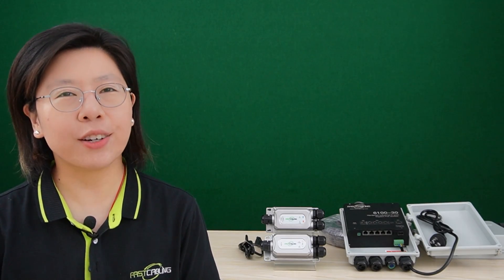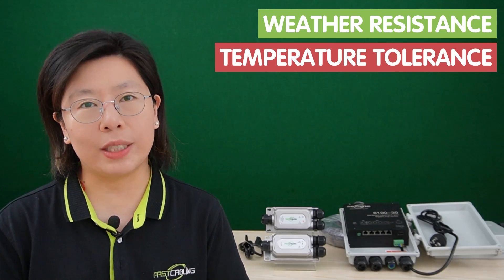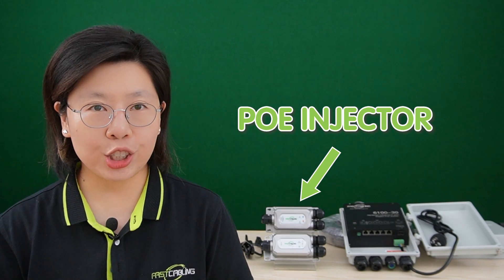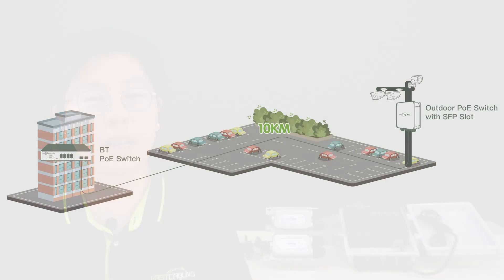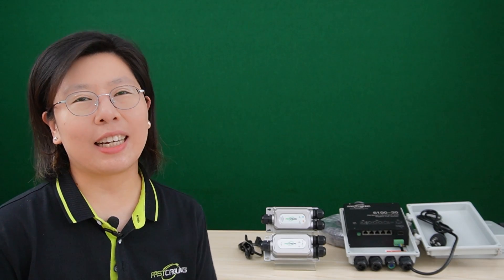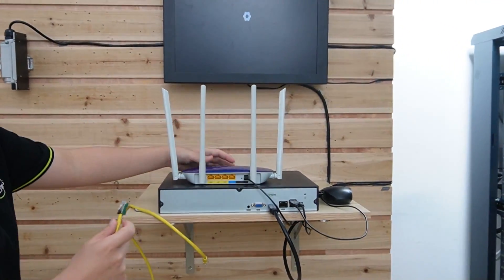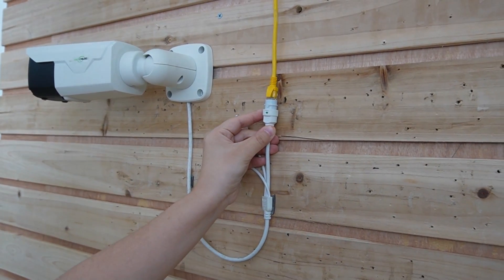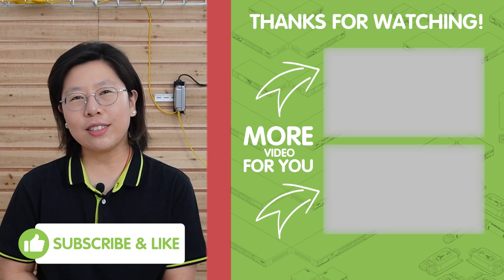Outdoor Power over Ethernet (PoE) Made Simple: A How-To Guide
Welcome to our comprehensive guide on Outdoor Power over Ethernet (PoE)! In this step-by-step tutorial, we'll demystify Outdoor PoE, help you choose the right switch, and guide you through the setup process. Learn the basics of Outdoor PoE, its applications, and why it's essential for powering devices like security cameras, Wi-Fi access points, and more in outdoor environments.

0:00:00 Understanding Outdoor PoE
Selecting the Right Outdoor PoE Switch
Components Needed
Setting Up the Outdoor PoE Switch
Connecting PoE Devices
Configuring the Outdoor PoE Switch